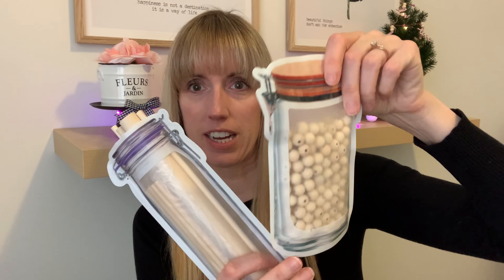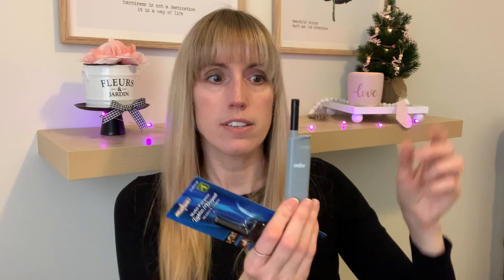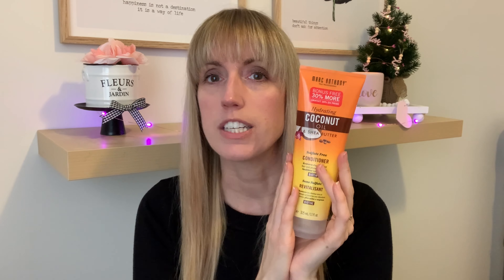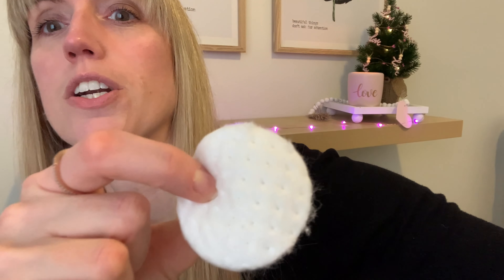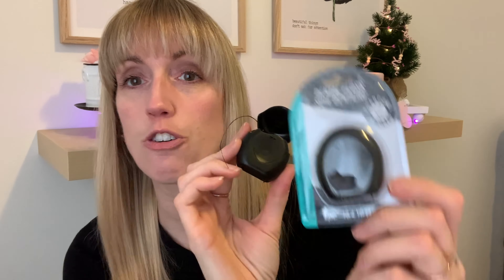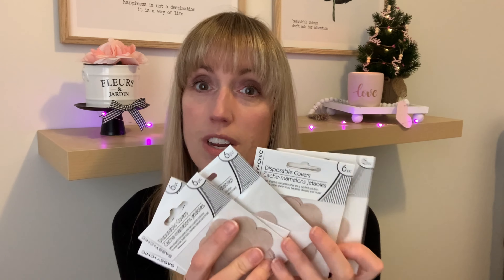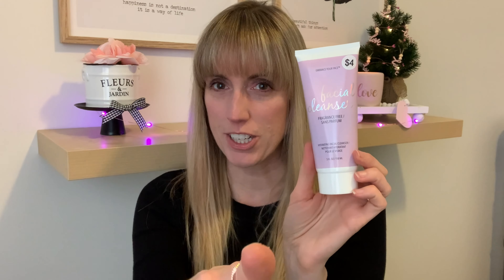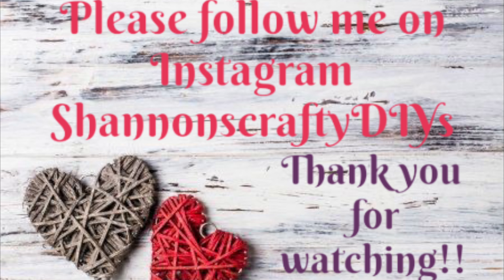WHAT!?! PRODUCT REVIEW TIME!! DOLLARAMA AND DOLLAR TREE!!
**Ontario has officially gone into another emergency lockdown until feb 11 so I do NOT encourage anyone living in Ontario to go shopping. Please, if you do go out, only get necessary essential items !  💕💕**

 I also have quite a few videos recorded,  some date back to December 27, like this one I’m about to share! I need to free up space on my phone so that is also why I’m posting more videos than normal. 🤣🤣

Today I have a Part 2 Dollarama and Dollar Tree product review!! These items are based on my opinion only. Hope what I’m about to share will help you with your decision to purchase these items 😀💕 I will also be announcing the winner of the giveaway tomorrow, yay!! 😀😀😀

I am having so much fun sharing these videos with you and I absolutely love all your comments!! 😀💕